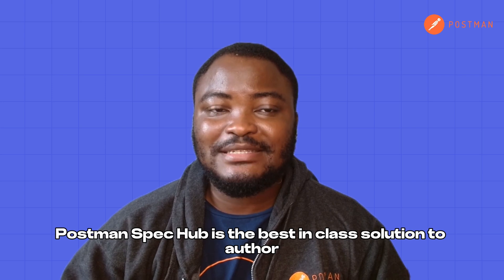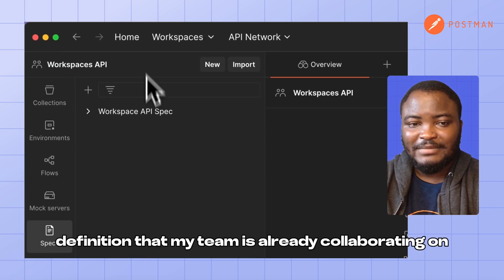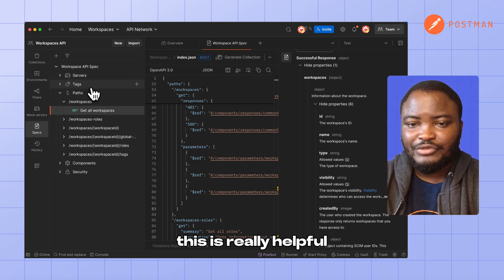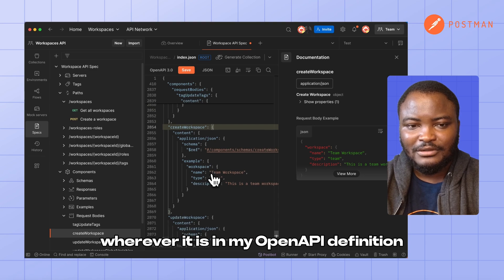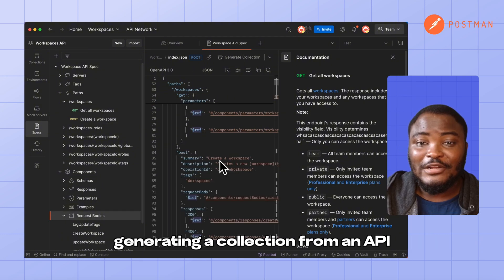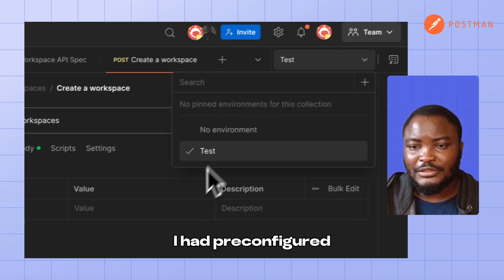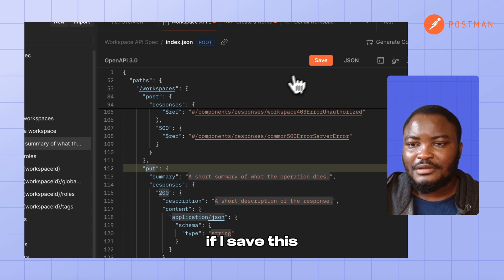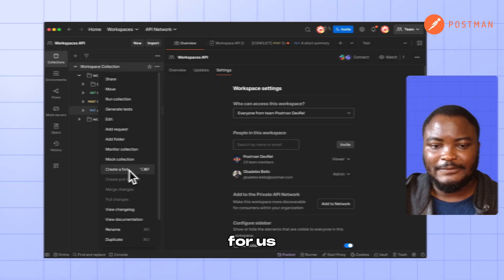How to Use Postman Spec Hub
Designing quality APIs shouldn't be painful. With Postman Spec Hub, you can author, govern, and collaborate on high-quality API specifications, all in one platform.

In this step-by-step demo, learn how to:
- Build and edit OpenAPI specs in a shared workspace
- Automatically generate documentation and test collections
- Validate definitions with built-in rules
- Collaborate seamlessly with your team

📚 Timestamps:
0:00 – Intro to Spec Hub in Postman
0:30 – API-First Workflow: Add a New Endpoint
1:15 – Navigate & Edit OpenAPI Specs
2:48 – Autolinking, Validation, and Error Catching
3:40 – Generate Collections from Specs
5:30 – Keep Collections Synced with Spec Updates
6:40 – Build Better APIs with Postman

Keep everything in sync, without tool switching. Postman Spec Hub is more than just design, it's structure, quality, and speed in one secure platform.